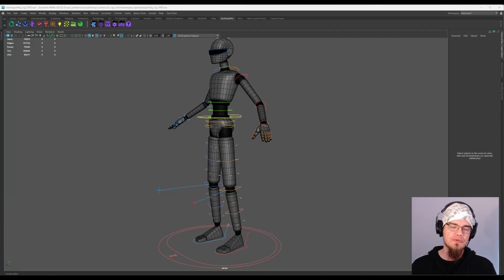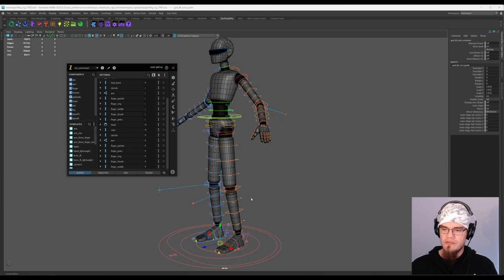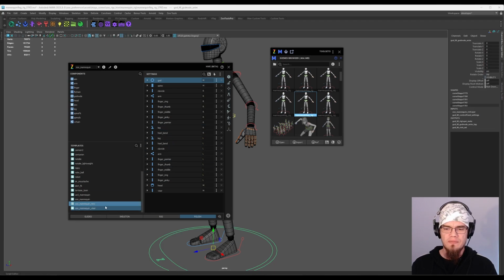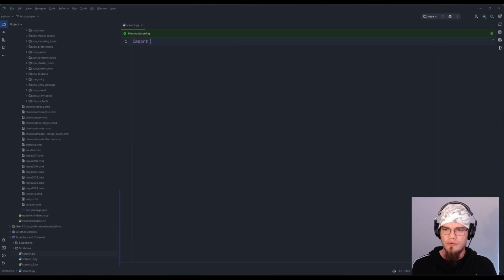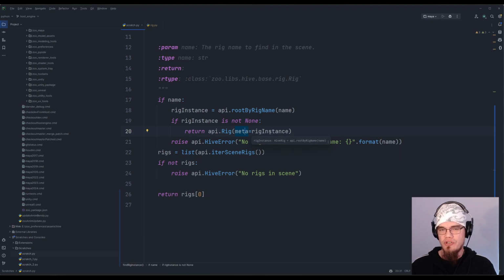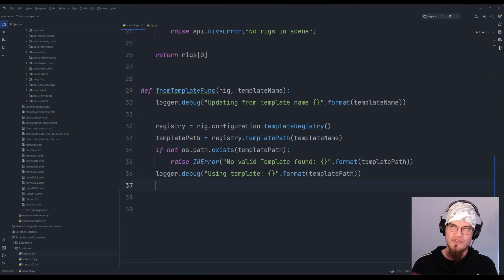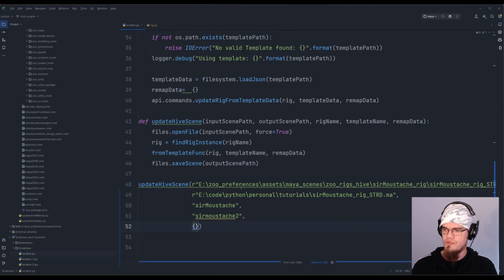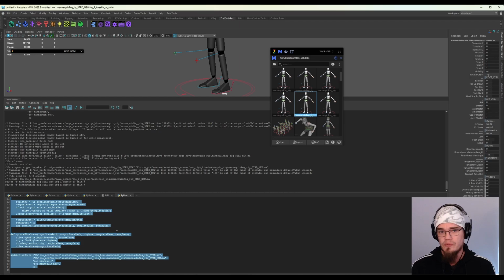ZooToolsPro Scripting Rig Updates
Overview of Zootools Pro AutoRigging System Hive. Here we script updating an existing Hive Rig from a template.